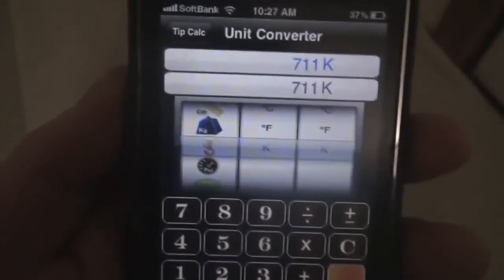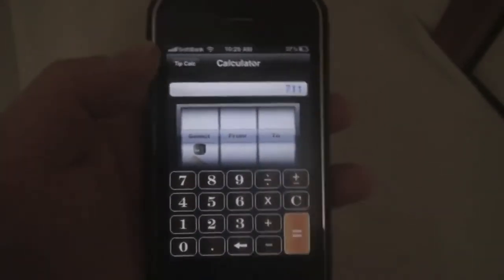Money Calculator + iPhone iPod Touch iTouch App Reviewed by tkviper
Please check out this app, Money Calculator +.
Here are its features
tip calculator - split tip and bill in a party
sales tax calculator - make shopping receipts and save them
unit converter with built-in calculator - do all the math before converting
IOU management - remember money you borrowed or lent.
Share info with friends via SMS, email, Facebook, and twitter.
Rate and share restaurants with others
Rate and share good deals with others
Import photo when sending out email and Facebook post
Record voice memo to send via email

overall a very solid app... definitely worth its price of only $1. check it out...